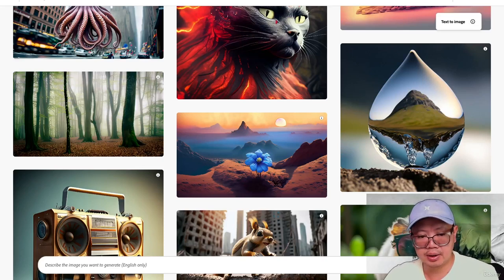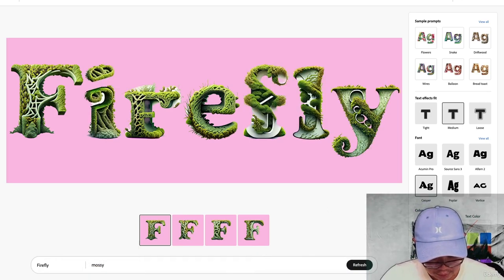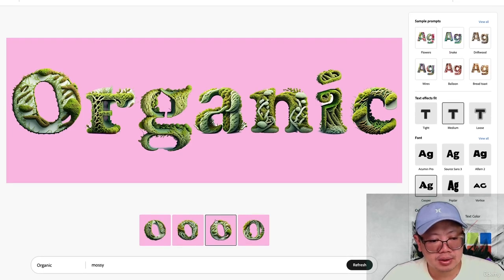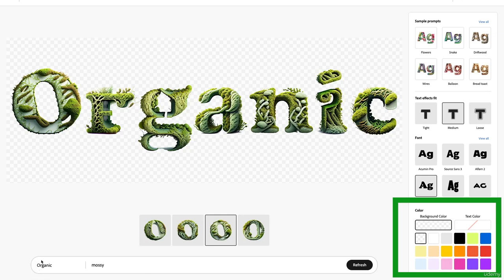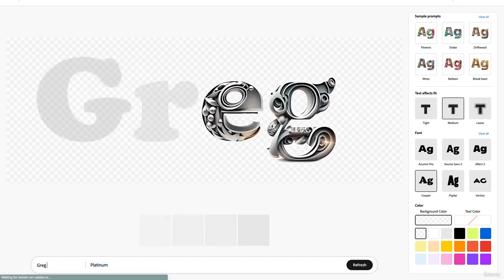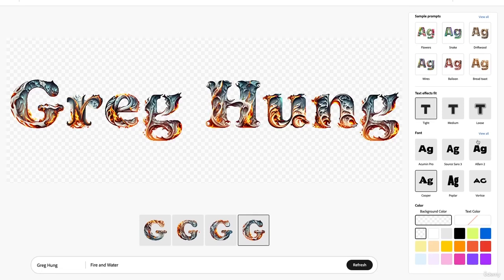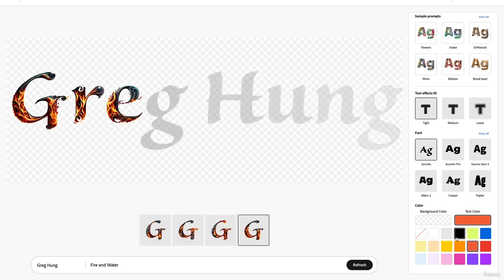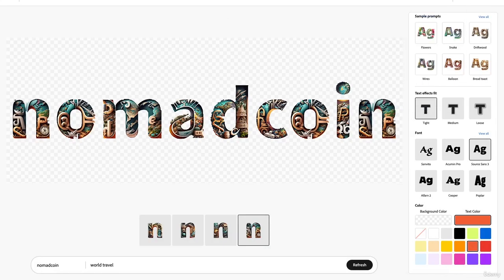17. Adobe Firefly PT 2 Text Effects